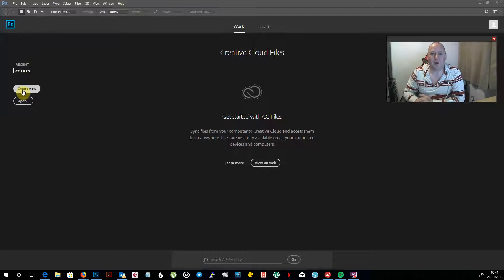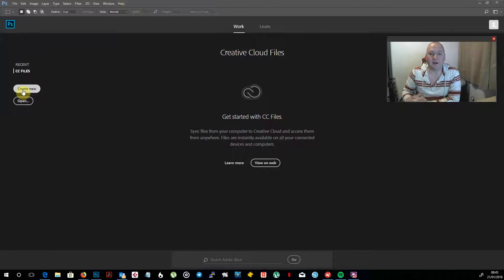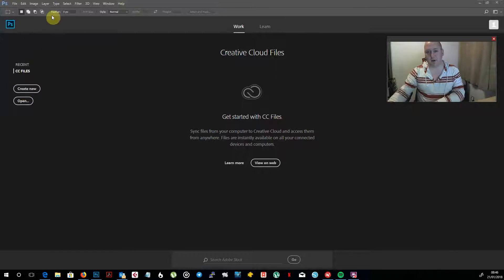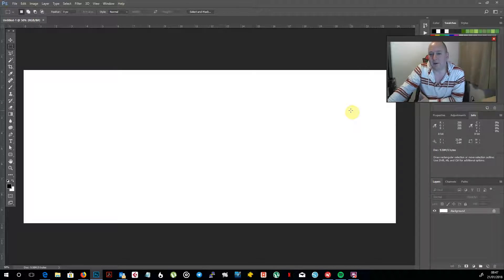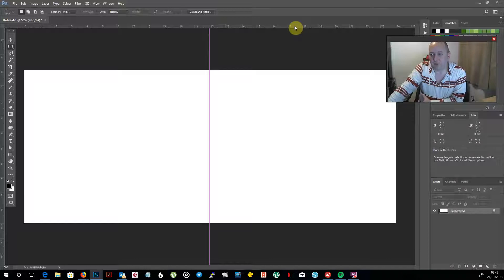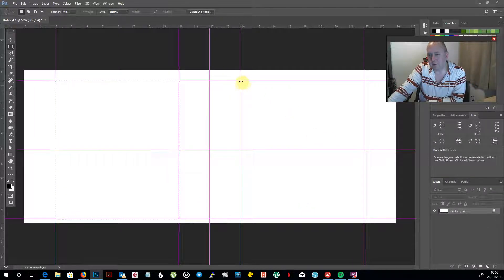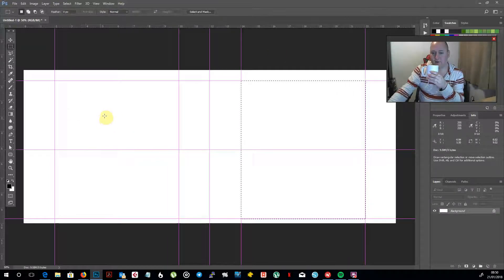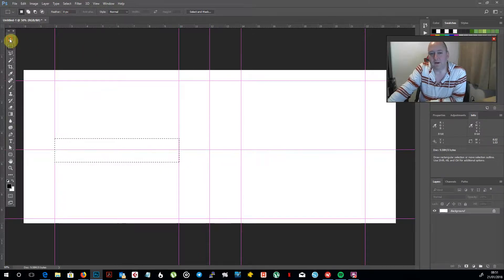Dino pre-cut sublimation mugwraps - making a Photoshop template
In this short video, I run through how I make up a template in Photoshop for use with Dino Sublimation Mugwraps (pre-cut).  The wraps are sized at 240mm x 100mm.

You can download a copy of the PSD template file